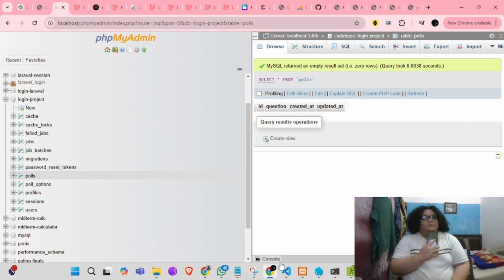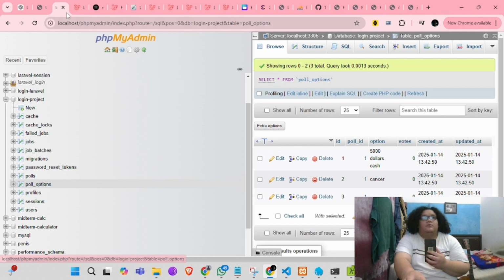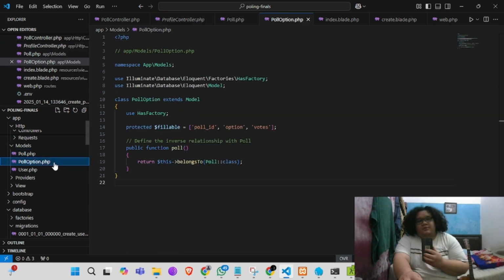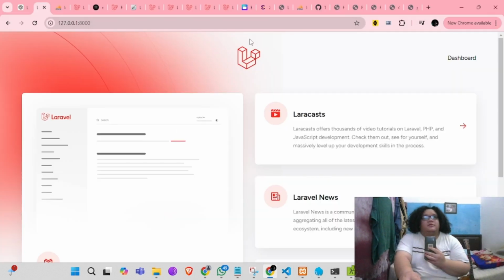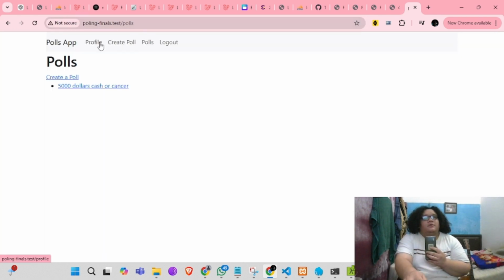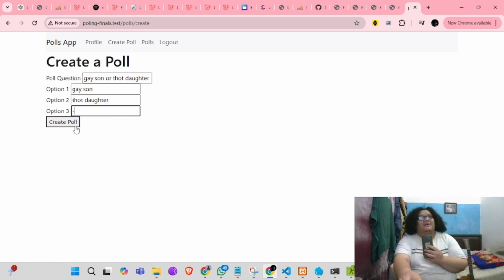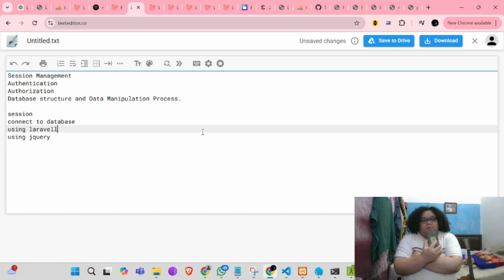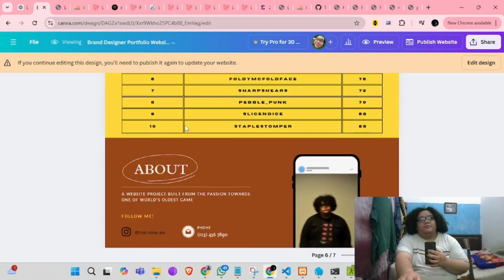Web Programming Final Exam - Polling Website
desperate af lowkey so i made a polling website which incorporates Laravel, JQuery, and a bunch of other things